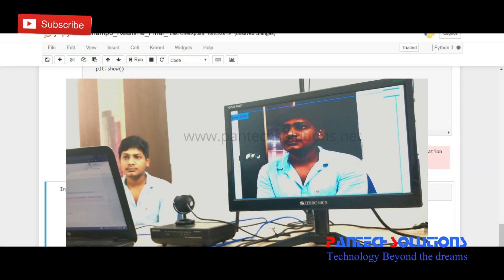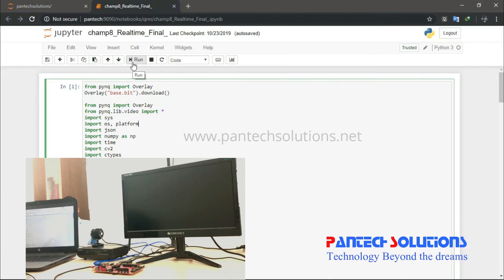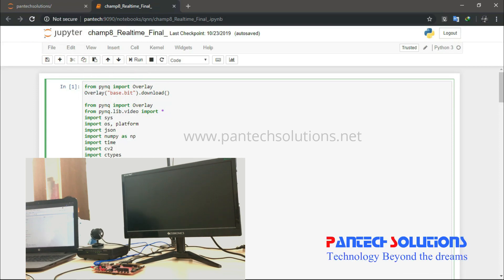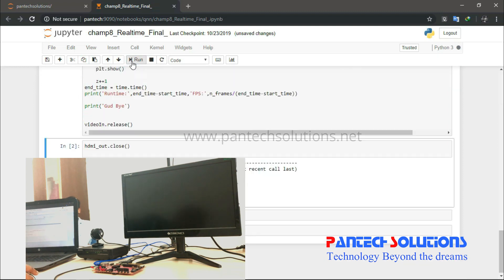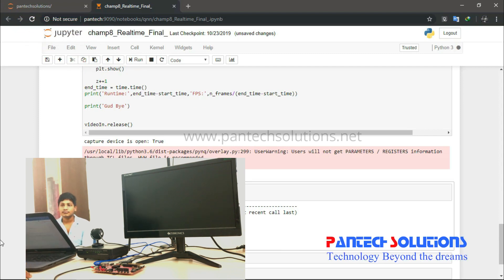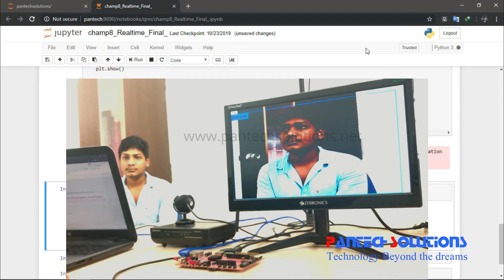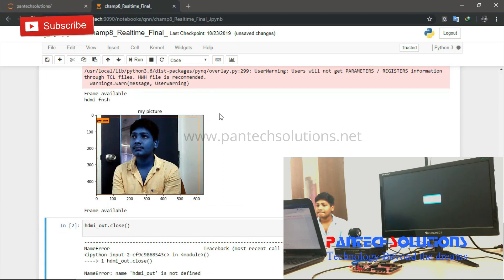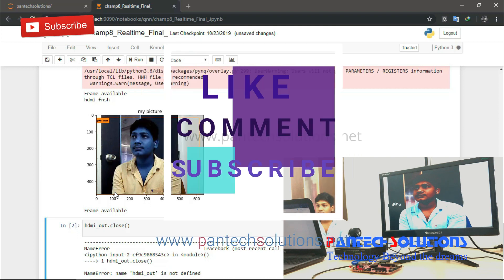Object Recognition using Python in FPGA